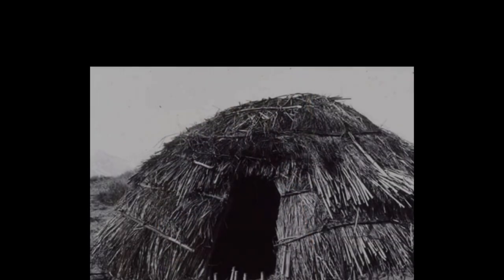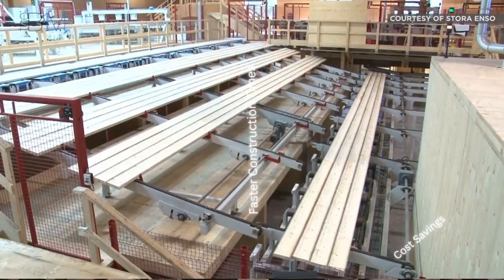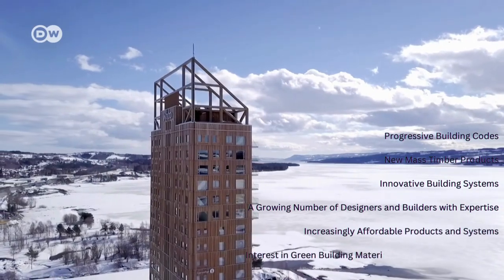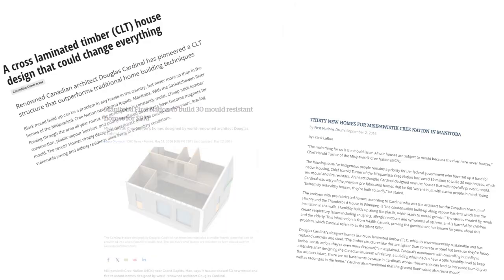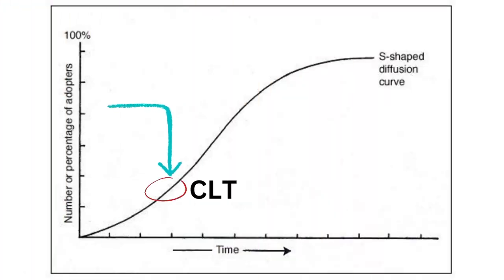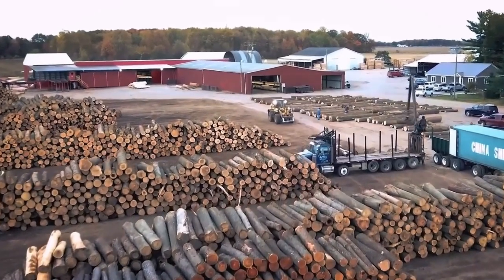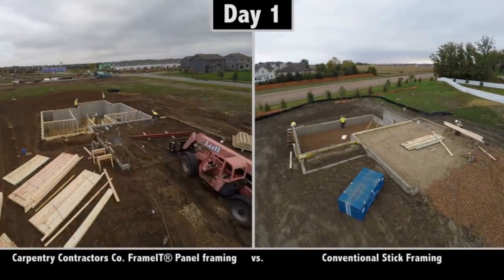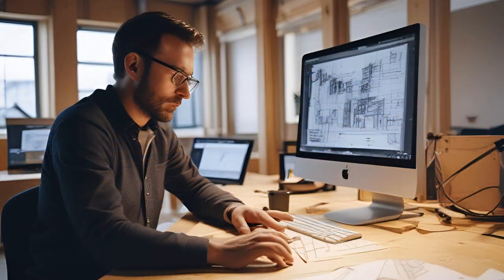619070 235851 Video assignment 3 Cross Laminated Timber